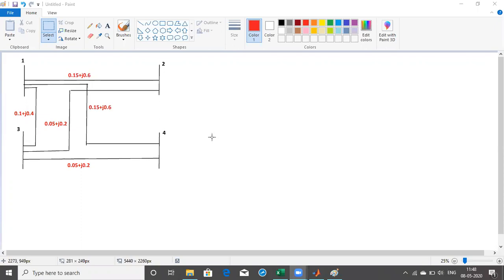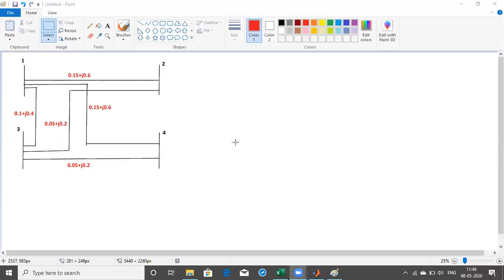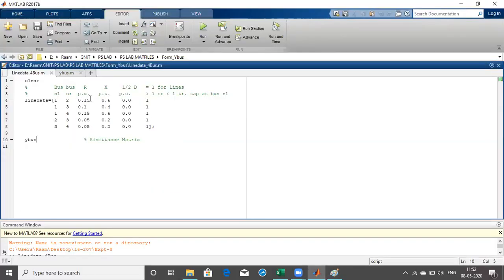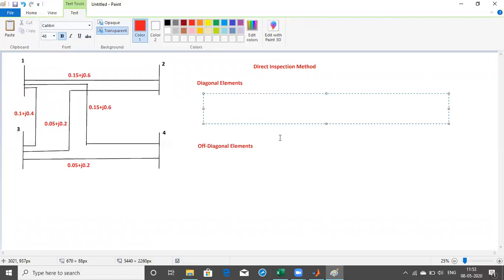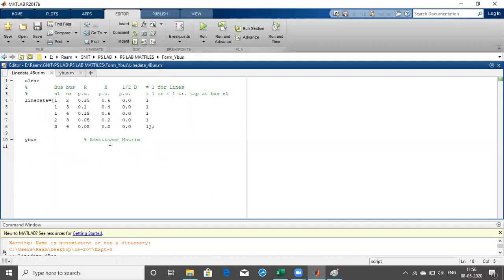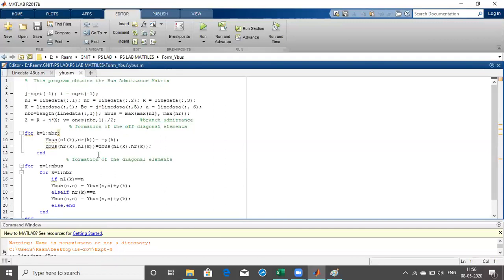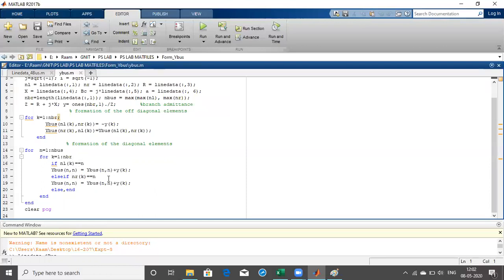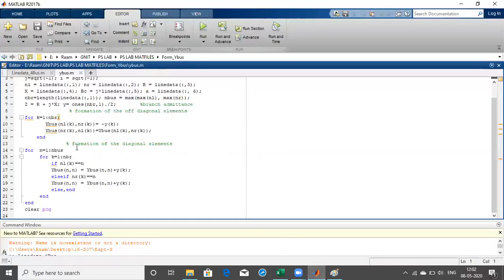Formation of Bus Admittance Matrix using MATLAB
This video helps to understand the programming of Ybus matrix using matlab.